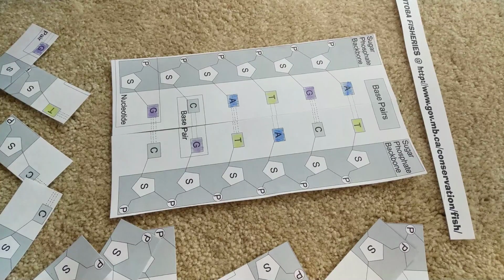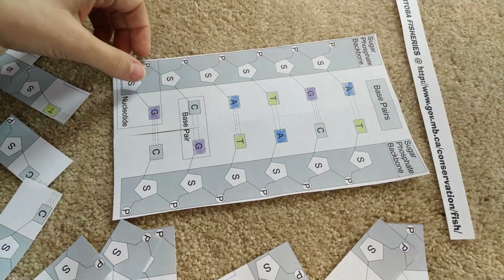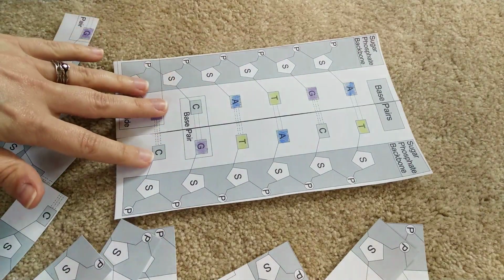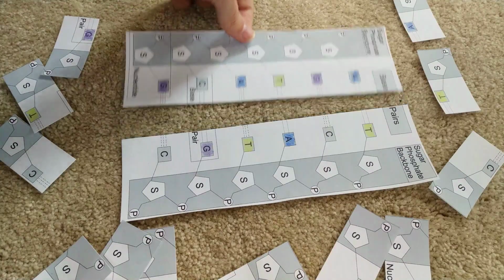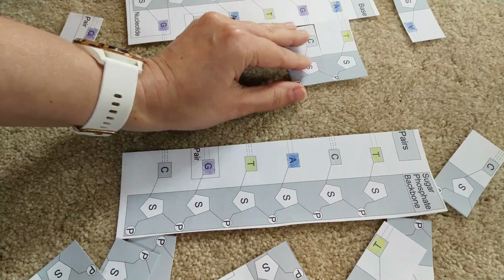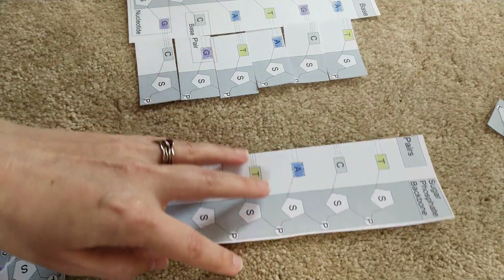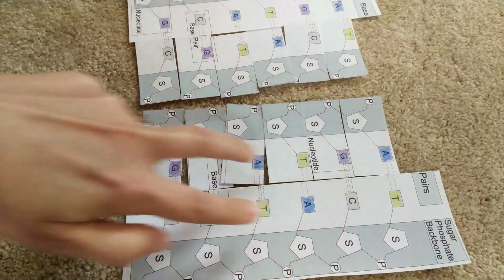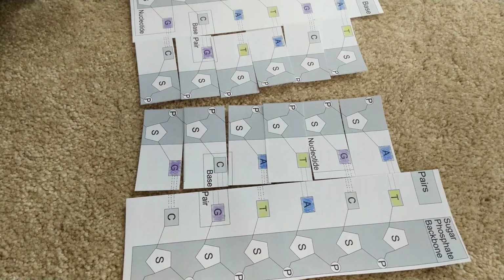Simplified DNA replication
How complimentary base pairs allows for easy DNA replication